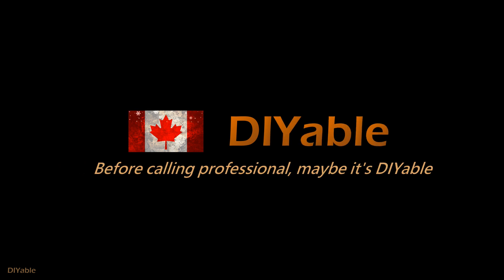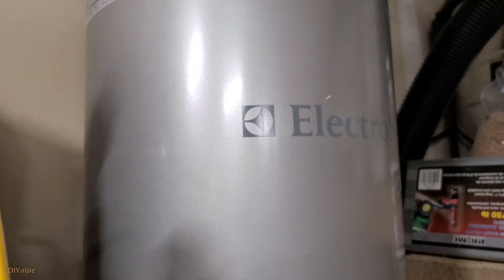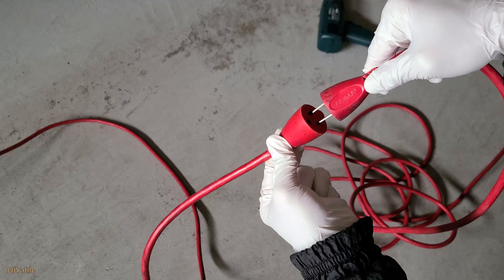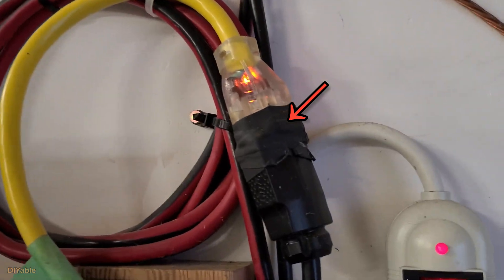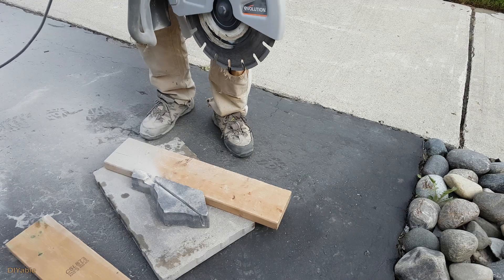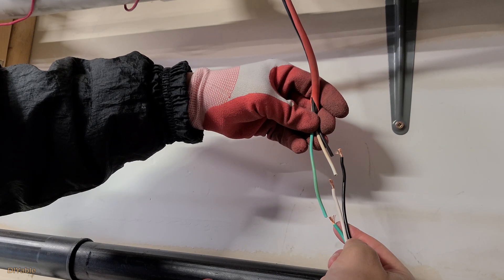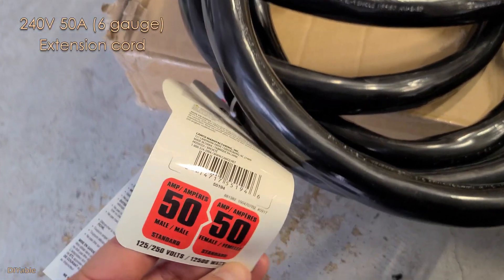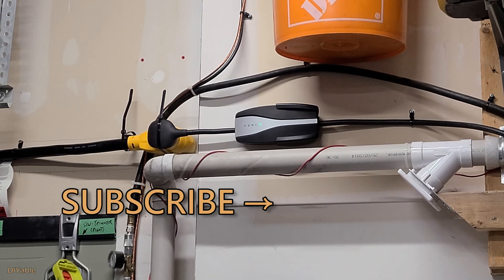How to repair damaged extension cord and what can be done to prevent electrical fires?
In this DIYable video, I am going to show you how dangerous it can be using extension cord. I can tell you I had very bad experience with my central vac. it burned the plastic housing. I will do the demo to create electric arc using NomaExtensionCord. Then, I will talk about what caused the problem, why not circuit breaker protect you? You may ask, will building code and UL/CSA listed protect you? Finally I will show you how to fix the burned extension cord. This is a video on ExtensionCordRepair. If you remember TiktokPennyChallenge (TiktokOutletChallenge) a year ago, you will know how dangerous it is, using extension cord is as dangerous if you don't have a strategy to avoid fire.

Related links mentioned in the video